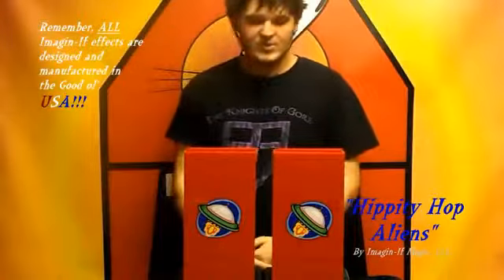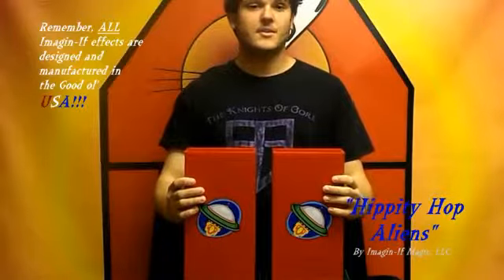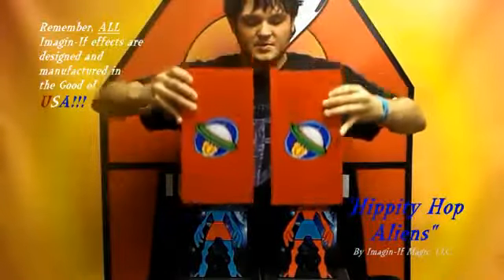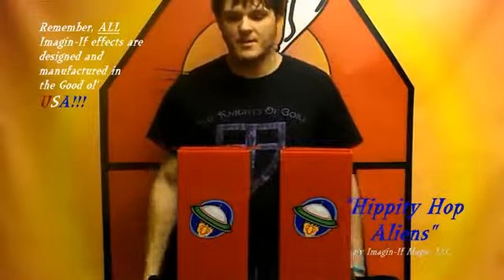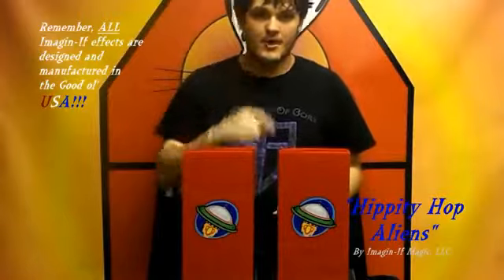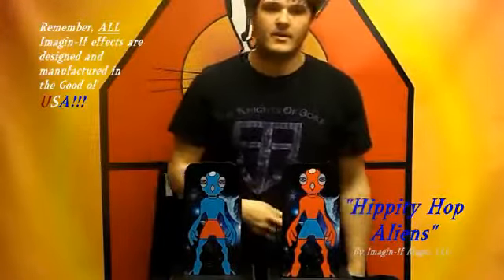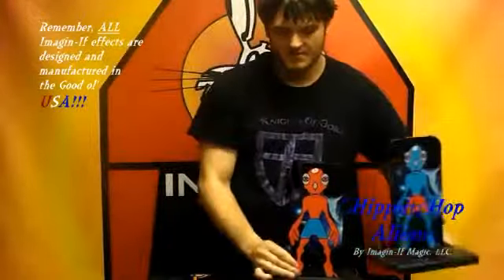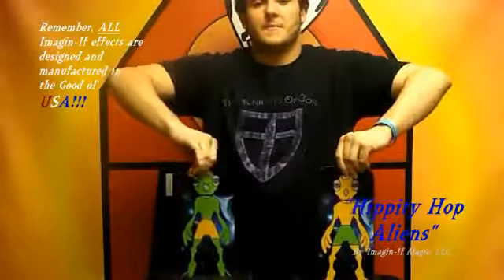Aliens (Small) by Imagin If Magic